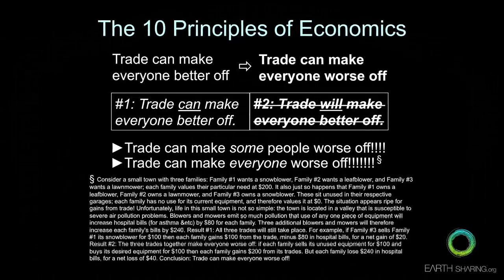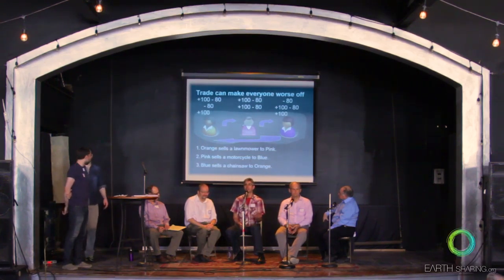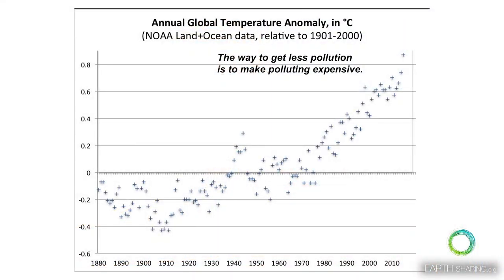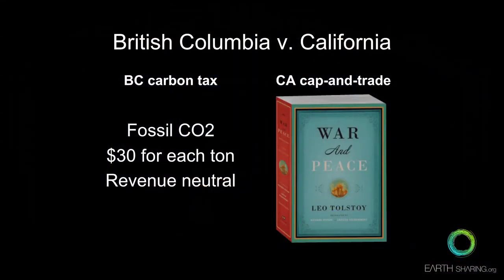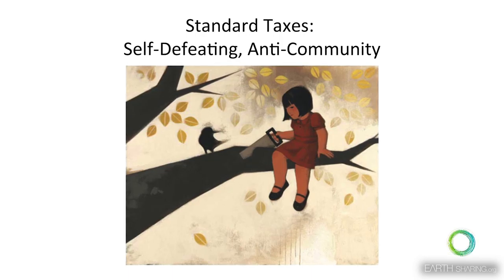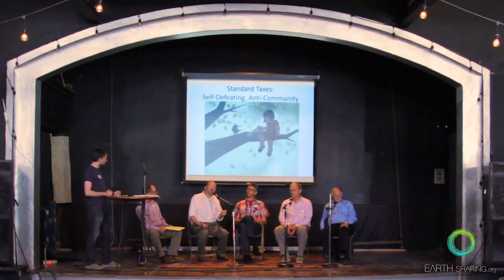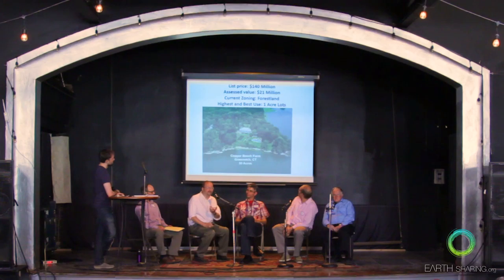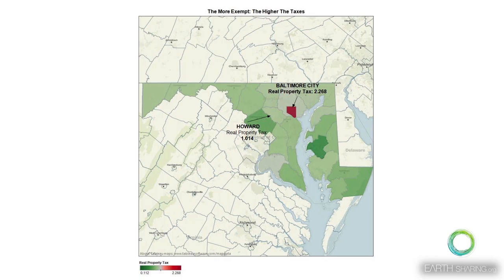BIL Oakland 2016 - Panel: Optimal Taxation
Earthsharing.org organized BIL: Oakland 2016 Recession Generation on July 9th in Oakland, California. The panel participants were Yoram Bauman, Joshua Vincent, Fred Foldvary, Robin Hanson, and Kris Nelson. The panel moderator was Edward Miller.

The discussion revolved around the essential role that natural phenomena play in all economic activity and how to fairly treat these resources vis a vis taxation. Resources like  land, minerals, access rights, the electromagnetic spectrum, domain names, and atmospheric carbon were discussed.